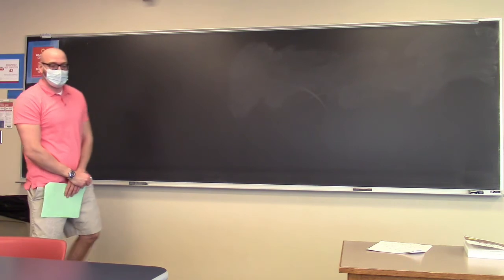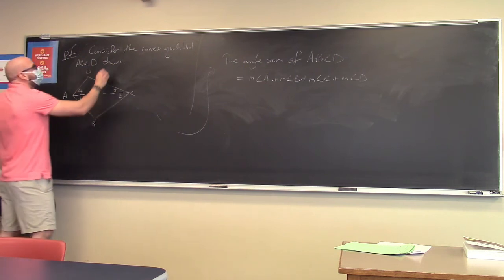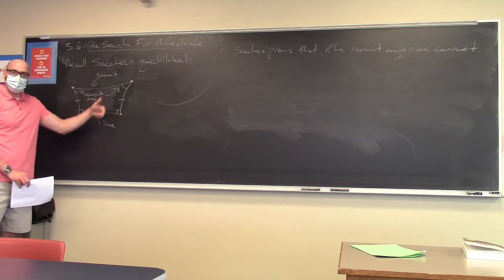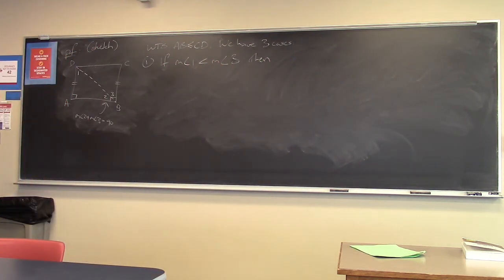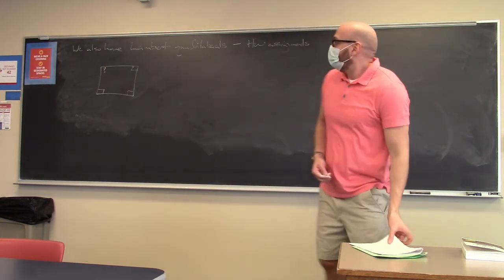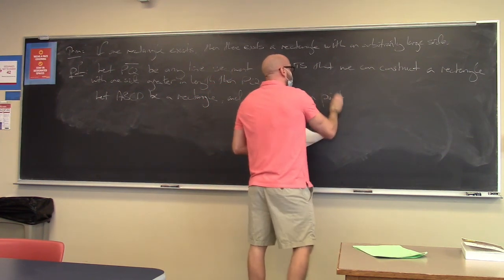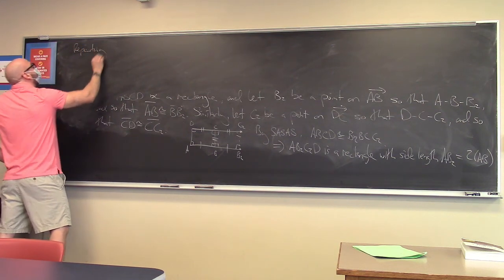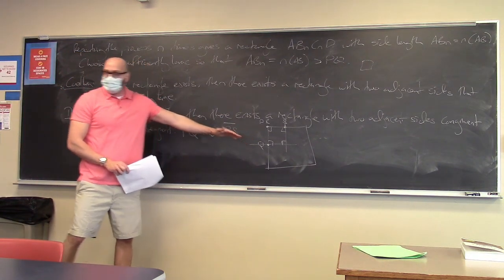Math 436 - 3/8/21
3.5 (continued) + 3.6 The search for a rectangle